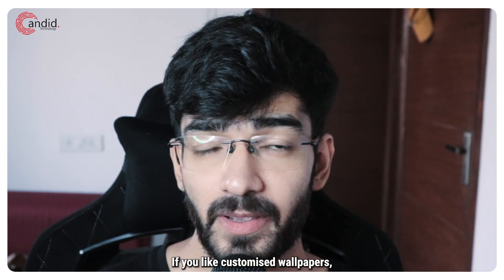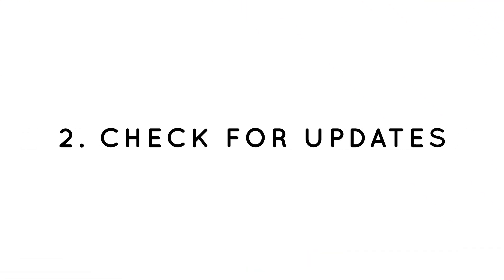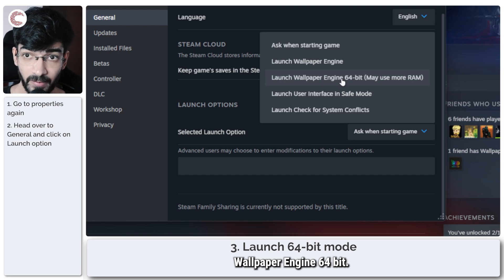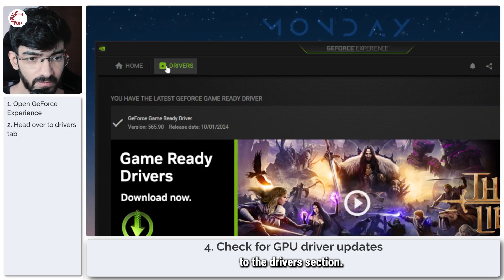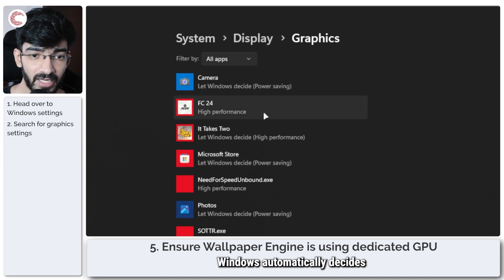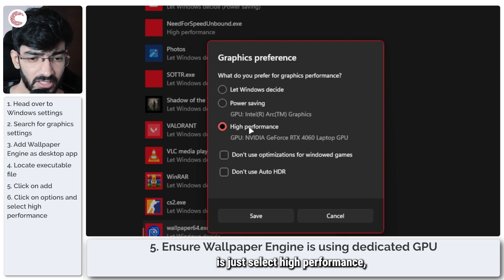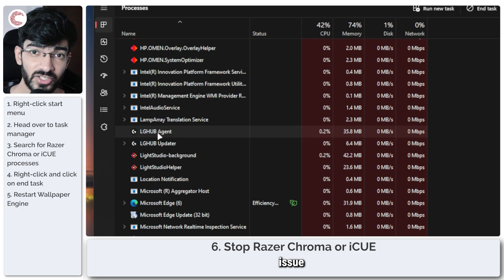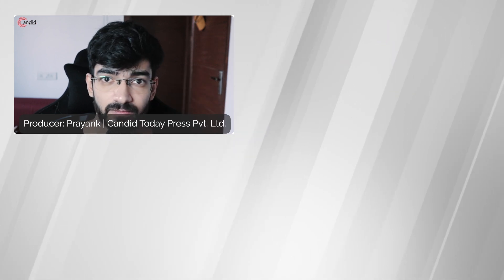How to fix Wallpaper Engine Black Screen error?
Here is how to fix Wallpaper Engine Black Screen error. for more guides and tech explainers, reviews, lists, comparisons and more tech-related stuff.